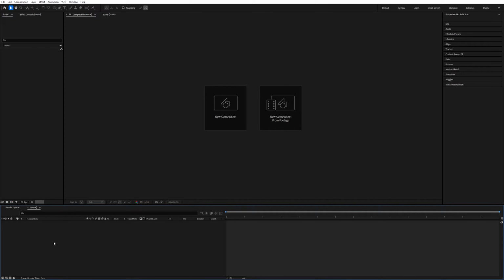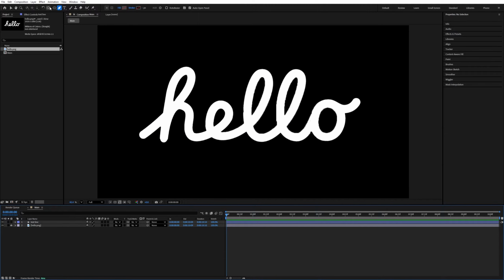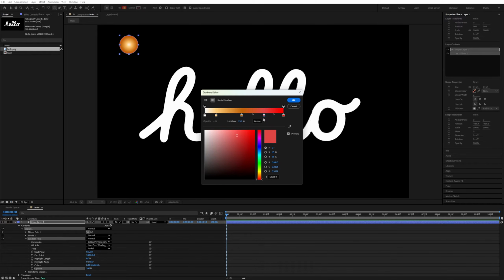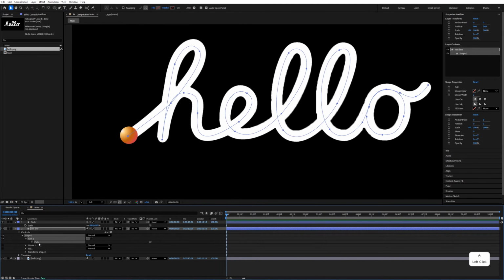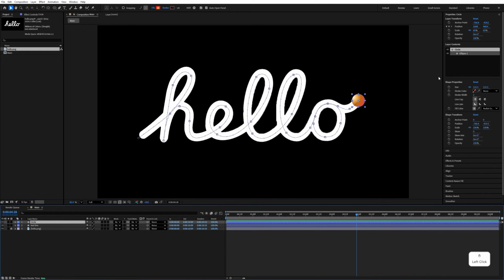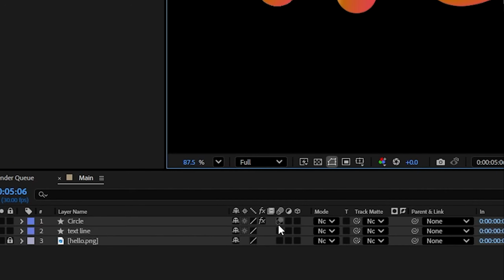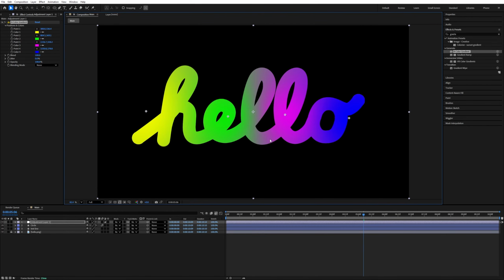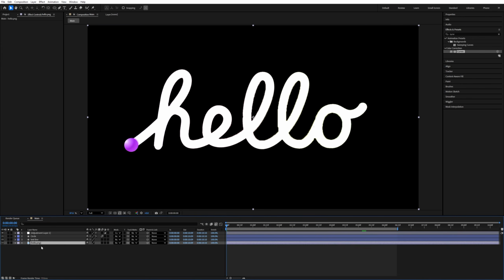3D Tube Text Animation in After Effects — Easy & Colorful Effect!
Quick teaser of my upcoming video — the 3D Tube Animated Text Effect made fully in After Effects!
Smooth, glossy, colorful, and 100% plugin-free.